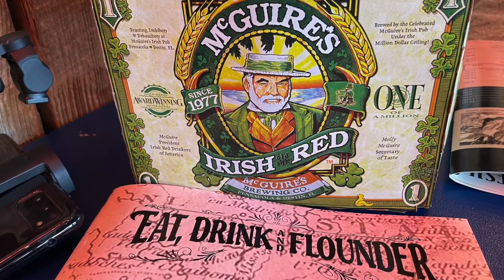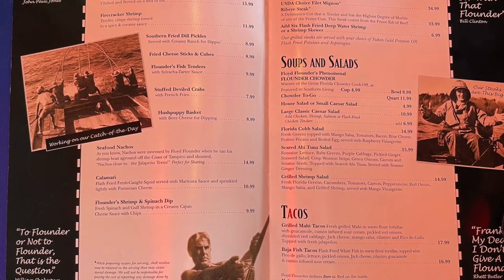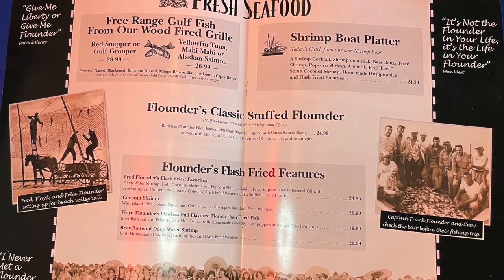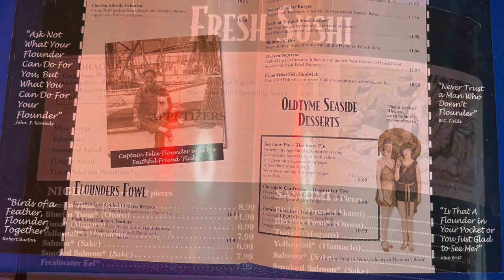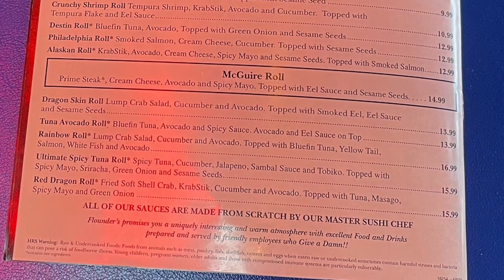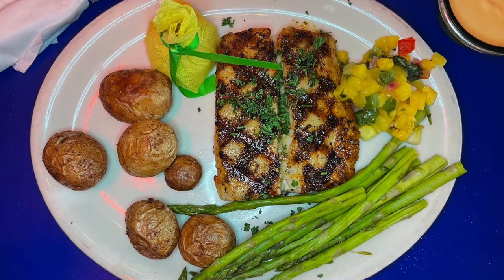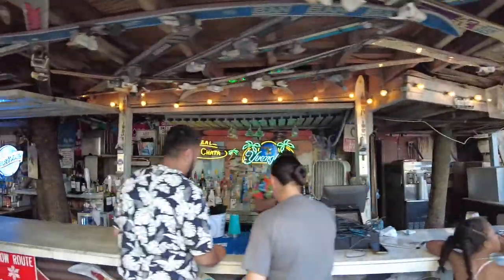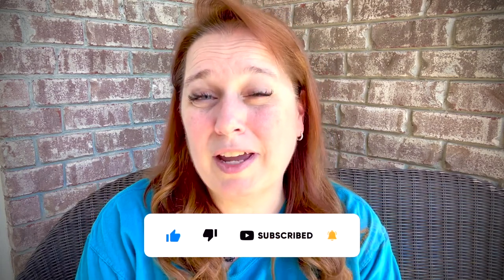THM - Eating out at Flounder's Seafood Restaurant on Pensacola Beach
If you're interested in seeing our travel channel, here's the link!  We will be sure to respond and thank you!

I follow the Trim Healthy Mama (THM) way of life!  Here's a link if you'd like to learn more...

In this video we visit one of my favorite seafood restaurants out on Pensacola Beach!  We love the food, the atmosphere, and just everything.  Seafood is often an easy thing to make healthy but you still have to pay attention and choose wisely.  I think I did okay.  What do you think?

Trim Healthy Mama dining out options are often a scary proposition!  In this series of videos I will share with you what I do when making my choices and trying to stay true to THM.  Eating healthy can be a challenge.  I am no expert and I am sure you will see me make wrong choices but it's a journey!